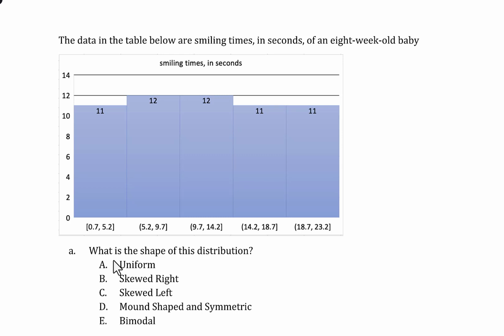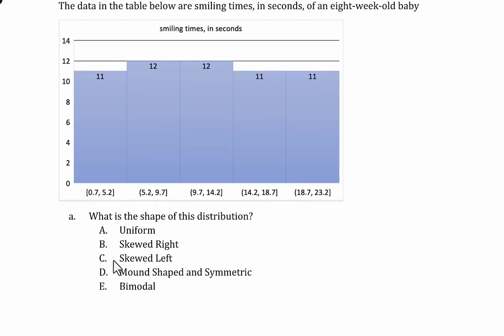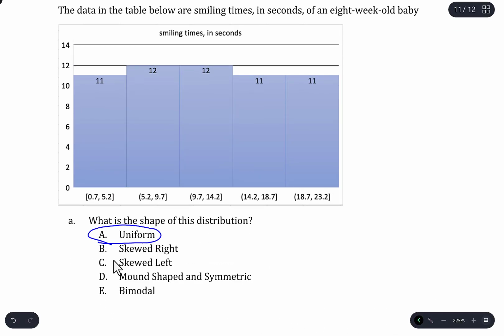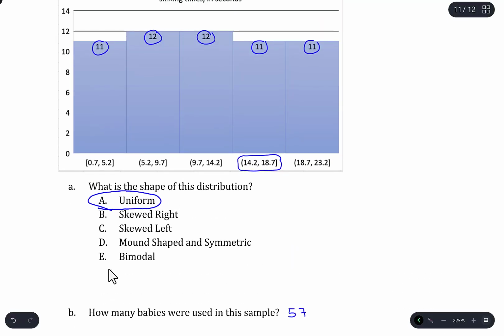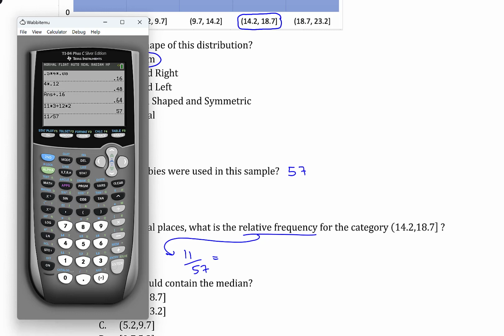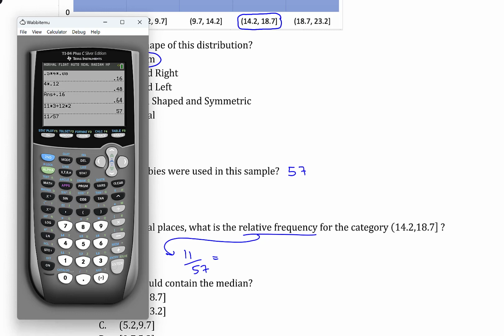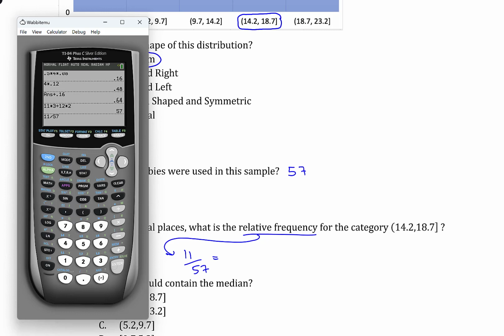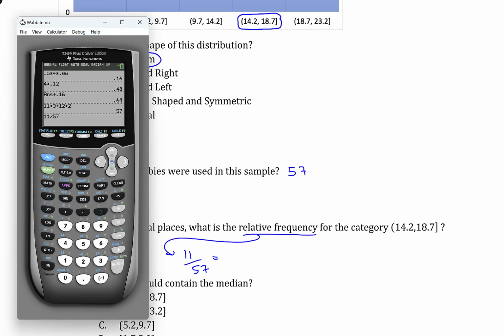Probability Distributions: Identify Distribution Type: Uniform